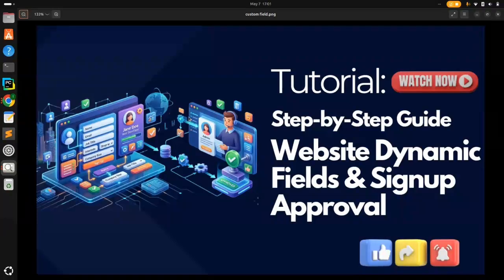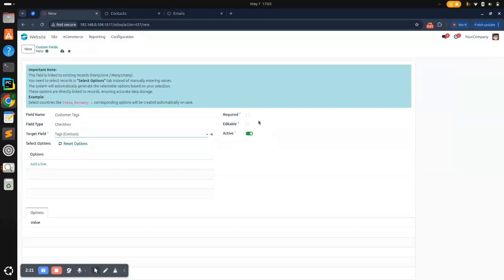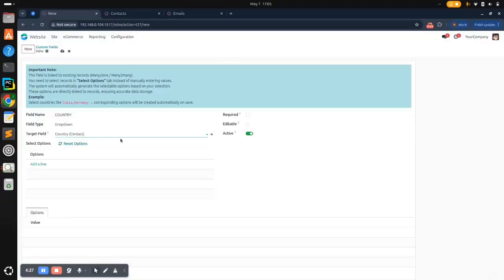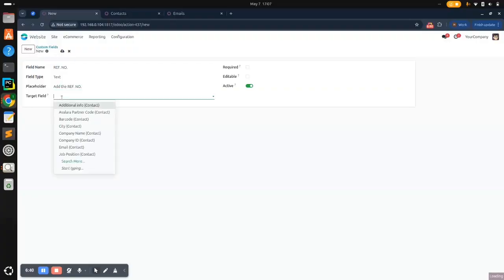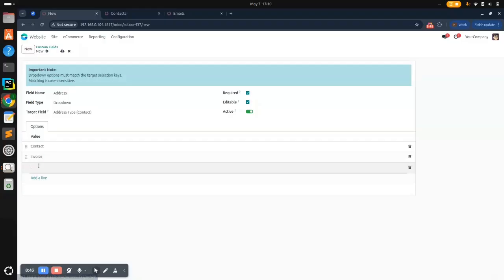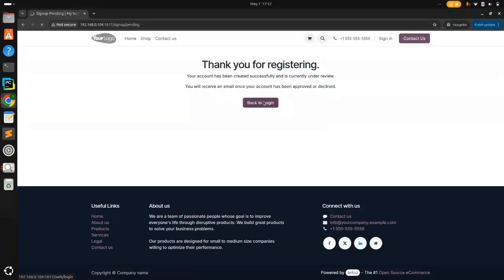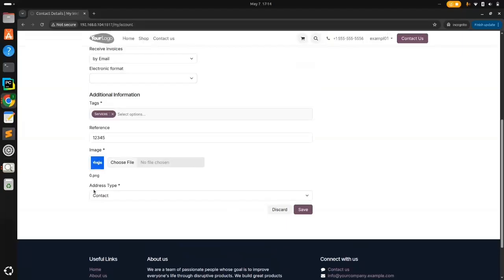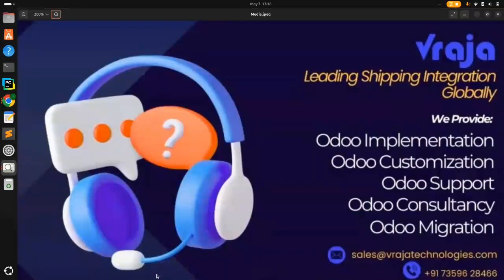Dynamic Signup Fields & User Approval in Odoo | Smart Registration Control for Your Website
🔍 Odoo's default signup form only collects basic information — leaving businesses with incomplete customer data and no control over who gets portal access.
The Website Dynamic Fields & Signup Approval module by Vraja Technologies fixes that. Add fully custom fields to your Odoo website signup form — with flexible field types, mandatory validations, editable controls, file uploads, and a built-in admin approval workflow — all without writing a single line of code.

⚡ Custom signup fields. Smart approval workflow. Zero development needed.

⏱ 𝗪𝗛𝗔𝗧'𝗦 𝗜𝗡 𝗧𝗛𝗜𝗦 𝗩𝗜𝗗𝗘𝗢
00:00 — Intro & default Odoo signup form overview
00:41 — Enabling Signup Approval in Settings
00:57 — Navigating to Custom Fields under Website Configuration
01:06 — Creating Checkbox field — field name, type, target field & values
02:06 — Required & Editable options explained
02:25 — Adding values & Active/Inactive toggle for fields
03:50 — Creating Dropdown field — Country (target: contact module)
04:38 — Creating Dropdown field — State (combined with Country values)
05:50 — Creating Text field — Reference Number with placeholder & editable only
06:38 — Creating Attachment field — PNG/JPG, file size limit & target: image
07:19 — Creating Dropdown field — Address with contact/invoice/other values
08:29 — Viewing all custom fields on live website signup form
08:42 — Reordering custom fields on the signup form
09:00 — Demo signup — filling all custom fields including file upload
09:56 — Signup approval screen shown to user after registration
10:10 — Admin navigates to Approve Users page — pending registrations
10:47 — Admin approves user — confirmation email sent automatically
11:26 — User logs in after approval — uploaded icon displayed
12:23 — Editable vs non-editable field behavior on portal
13:00 — Updating tags from portal — live sync with Odoo contact record
13:42 — Editing reference number from Sales & Purchase tab
14:06 — Deactivating a field — instantly hidden from signup & portal

✅ 𝗞𝗘𝗬 𝗙𝗘𝗔𝗧𝗨𝗥𝗘𝗦
✔ Custom signup fields — Text, Textarea, Dropdown, Multiselect, Checkbox, Radio, Date & Attachment
✔ Map fields directly to Odoo contact module fields
✔ Set fields as Required or Optional per field
✔ Editable toggle — control if users can update fields from portal
✔ File upload validation — restrict by file type (PNG, JPG) & size
✔ Activate/deactivate fields without deleting configuration
✔ Reorder custom fields on signup form as needed
✔ Built-in Signup Approval — admin reviews & approves/rejects registrations
✔ Auto email confirmation sent to user on approval
✔ Dedicated Approve Users menu for admin management

💡 𝗪𝗛𝗢 𝗜𝗦 𝗧𝗛𝗜𝗦 𝗙𝗢𝗥?
✅ eCommerce & B2B portal businesses needing structured customer onboarding
✅ Businesses collecting specific customer data (tags, references, address type) at signup
✅ Odoo admins who want controlled portal access with an approval workflow
✅ Teams managing regulated or membership-based user registrations in Odoo

🔗 𝗠𝗢𝗥𝗘 𝗢𝗗𝗢𝗢 𝗪𝗘𝗕𝗦𝗜𝗧𝗘 & 𝗣𝗥𝗢𝗗𝗨𝗖𝗧 𝗔𝗣𝗣𝗦 𝗕𝗬 𝗩𝗥𝗔𝗝𝗔 𝗧𝗘𝗖𝗛𝗡𝗢𝗟𝗢𝗚𝗜𝗘𝗦

🔔 𝗦𝗧𝗔𝗬 𝗨𝗣𝗗𝗔𝗧𝗘𝗗
👍 Like this video if it helped you streamline your Odoo complaint management